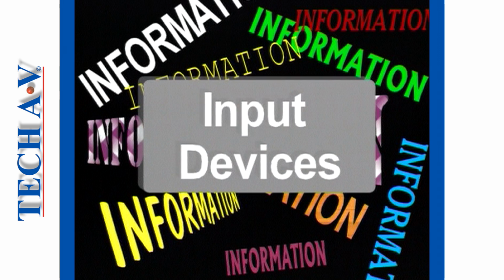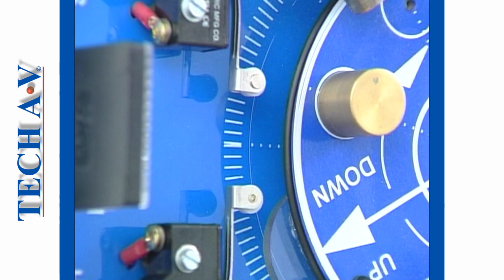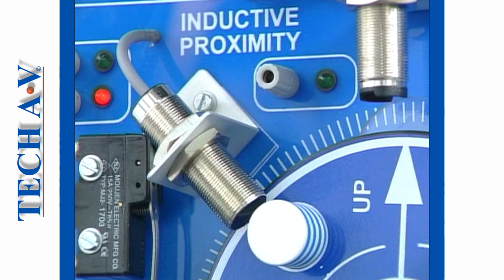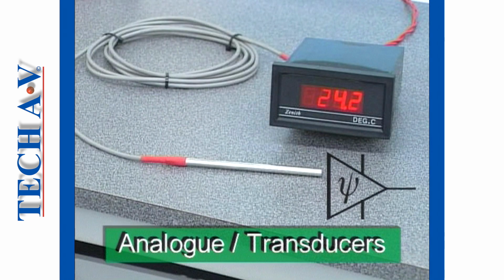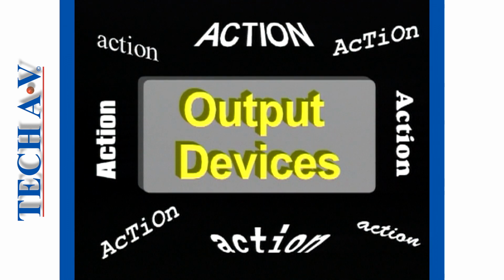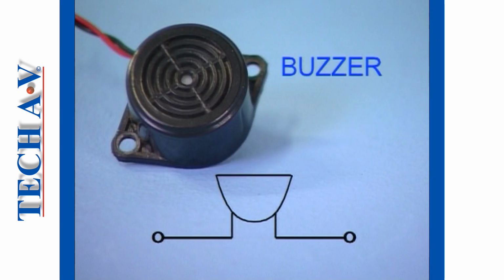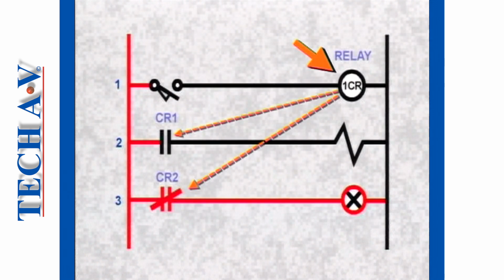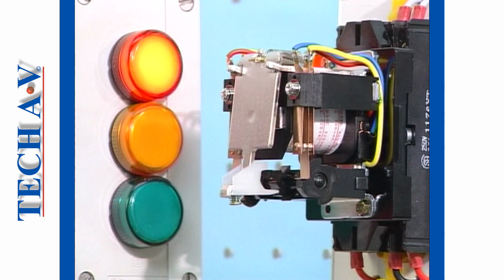PLC 2-2 - PROGRAMMABLE LOGIC CONTROLLERS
MODULE 2 - RELAY LOGIC DEVICES & LADDER DIAGRAMS
At the end of this module learners will be able to:
Identify typical symbols in relay ladder logic diagrams.
Identify typical input, logic and output devices.
Describe typical circuit operation from a ladder logic.